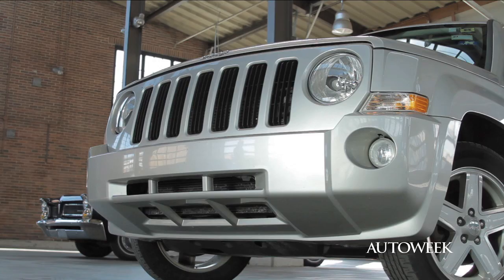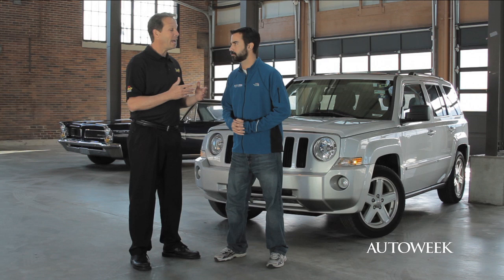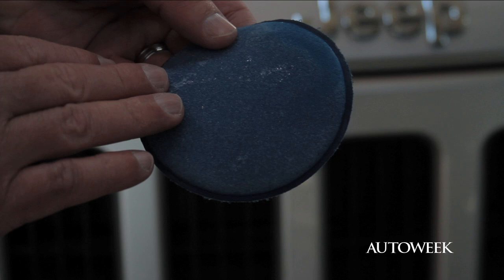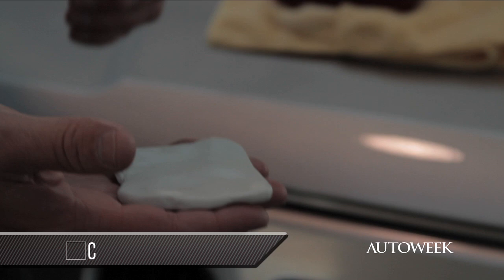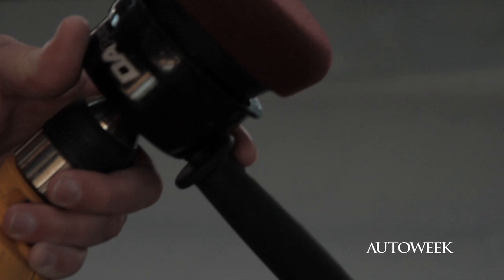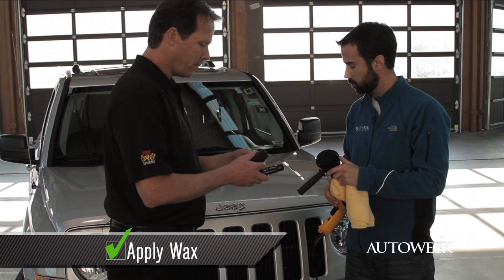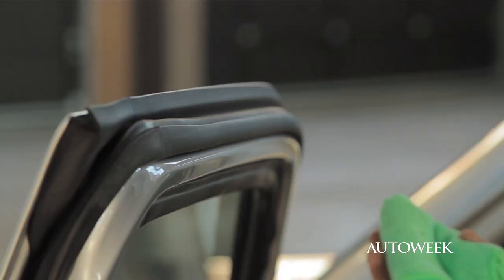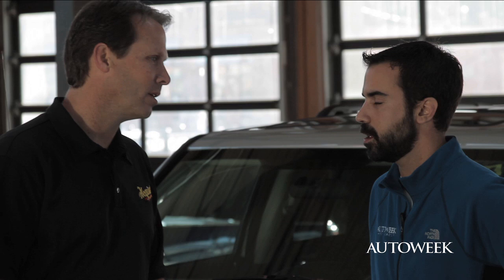Spring cleaning car-care tips video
Spring time is here; time to bring that classic out of the garage, or at least refresh your daily driver after the winter months. We invited car-care expert Mike Pennington out to our top-secret cleaning facility for a springtime cleanup of two cars. We learned why hand washing is always better than a machine, how to get rid of those pesky bug splats, and everything you need to do before a final wax. If you have some of your own tips, leave them in the comments.

For loads of car news and reviews, plus motorsports,